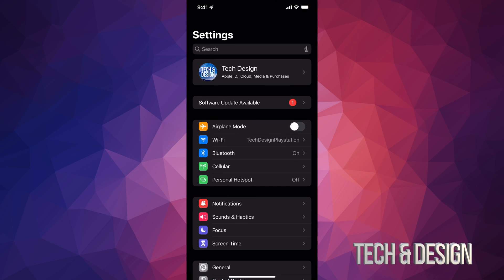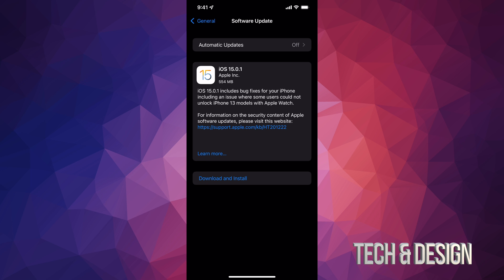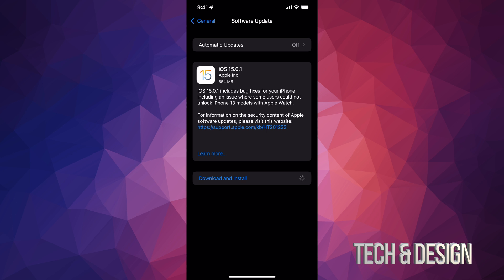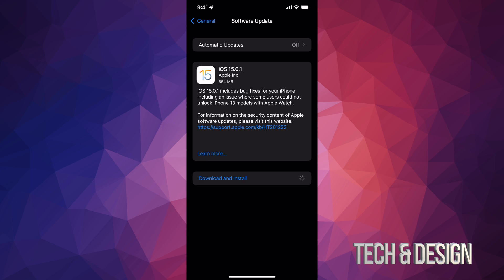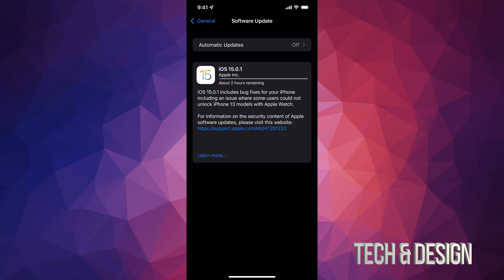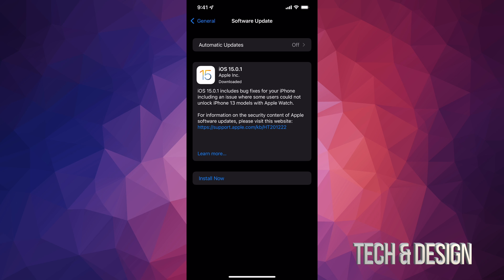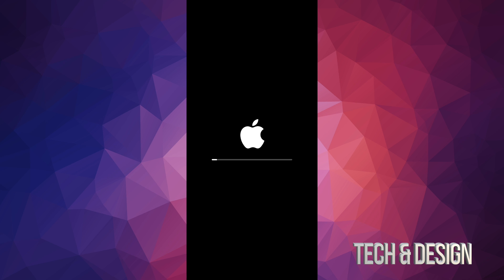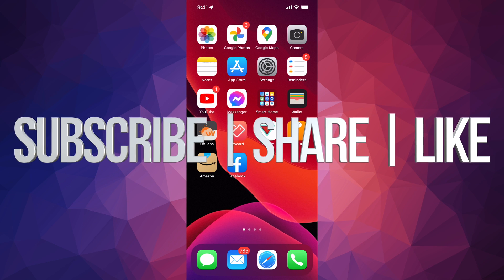How to Update to iOS 15.0.1 - iPhone, iPad, iPod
Latest Apple Software Update